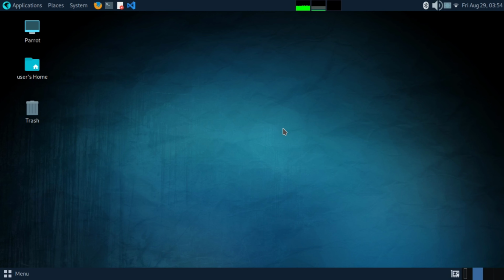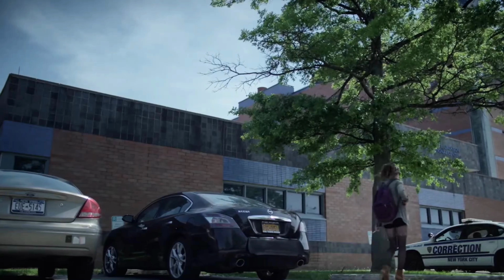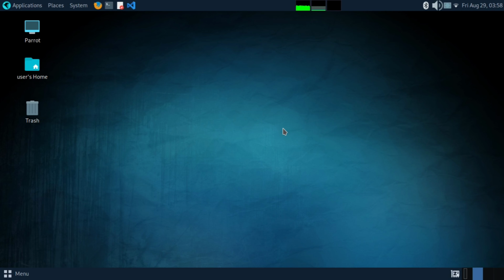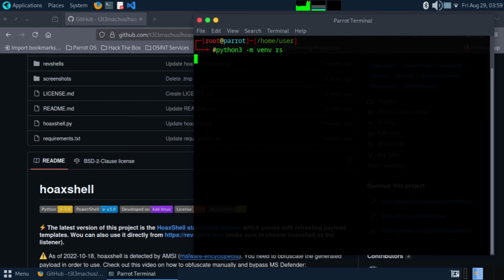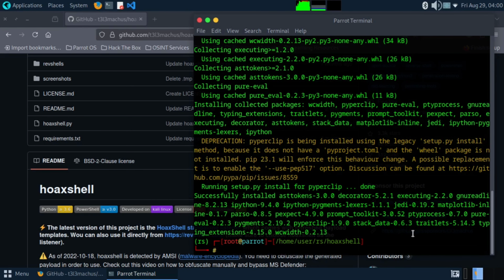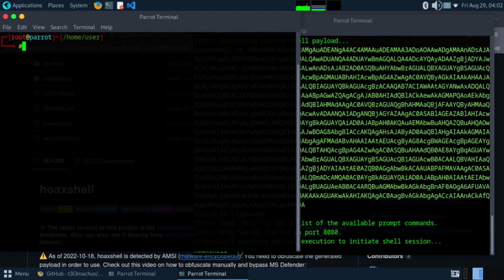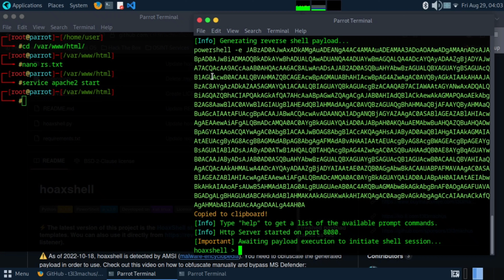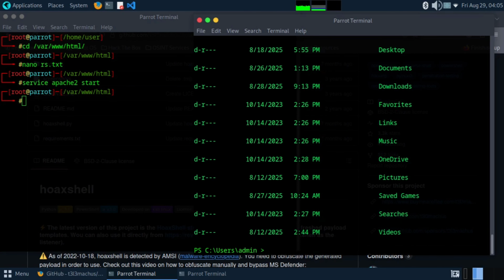how hackers gain access to your computer (reverse shell ft.hoaxshell)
how hackers gain access to your computer
in this video we have discussed a great yet powerful tool that can make your windows computer vulnerable.
by using hoaxshell, a hacker will create a malicious pay load command for your terminal
this looks like it is nothing but it is really dangerous as the command runs in your terminal
the hacker will have complete control of your windows system.
if your computer is not updated enough or running on lower windows versions for example windows 7 windows 8 or even some versions of windows 10 it can be harmful for you.
what we generally recommend is to keep your system to always the latest update and never install any program that you don't know about.
this video will show you exactly how they manage to do this.